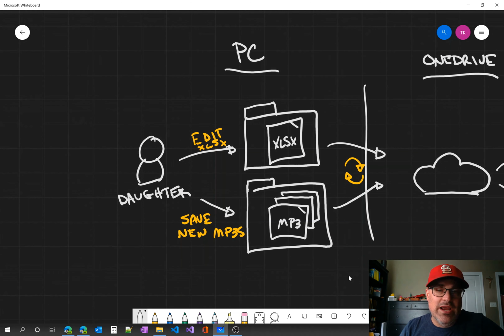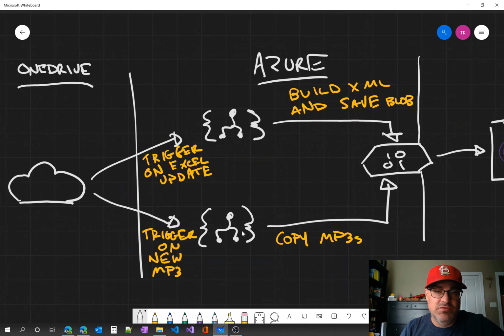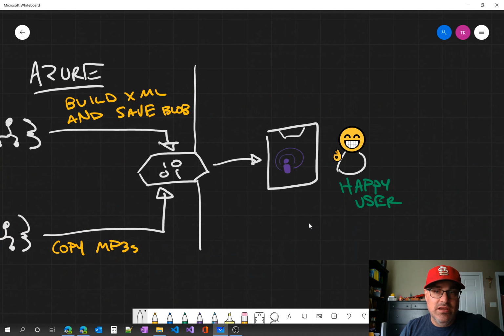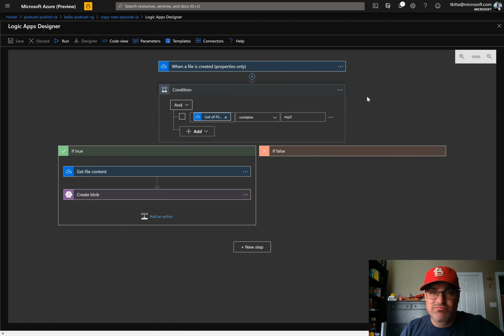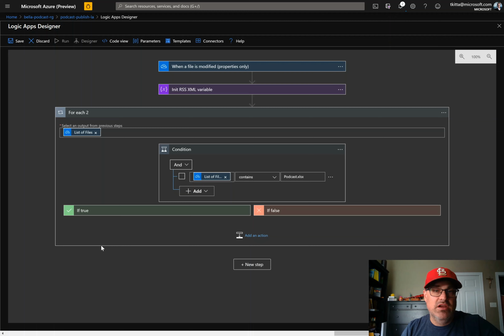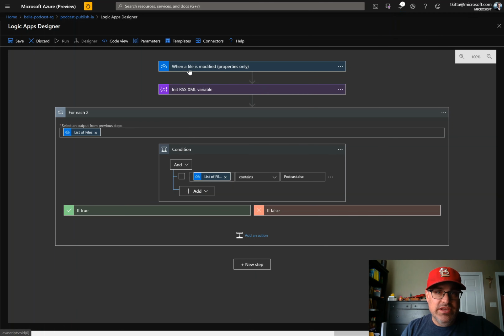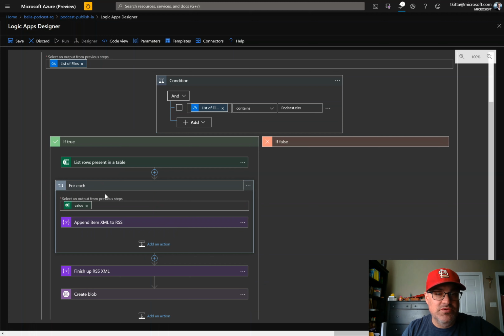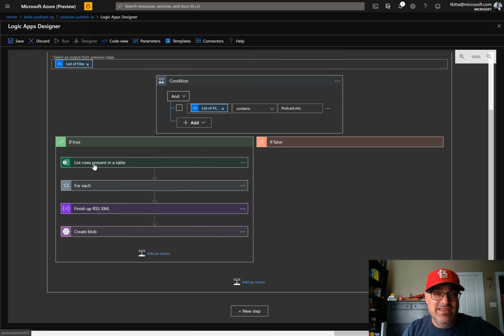RSSP - Really Simple Serverless Podcasting on Azure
This short video shows how to use OneDrive, Azure Logic Apps and Storage to build a very simple podcasting solution. SO EASY. SO CHEAP.